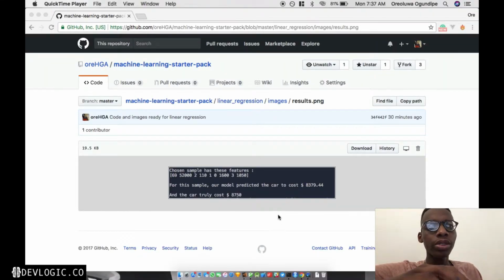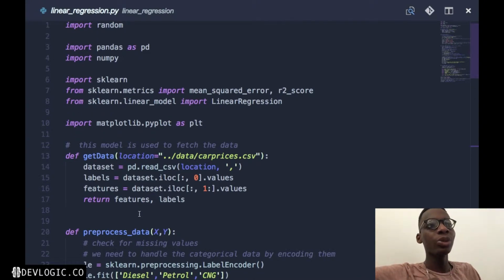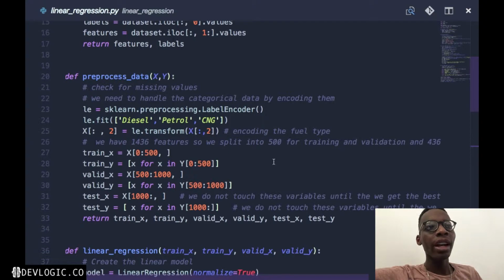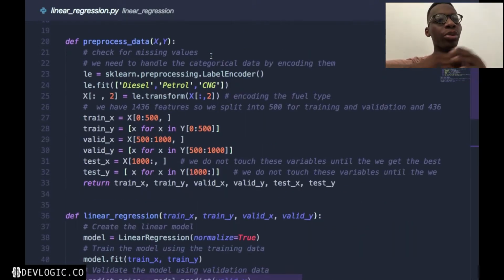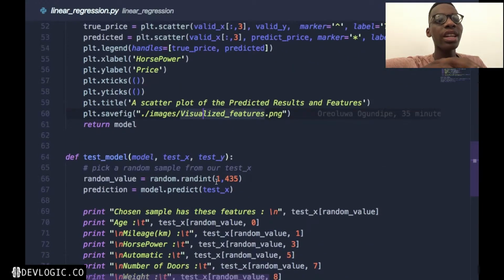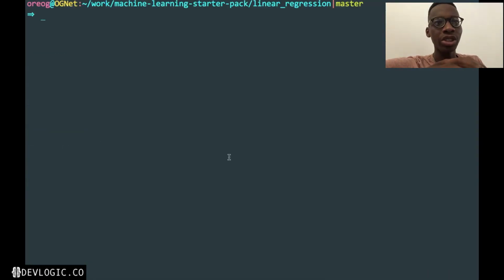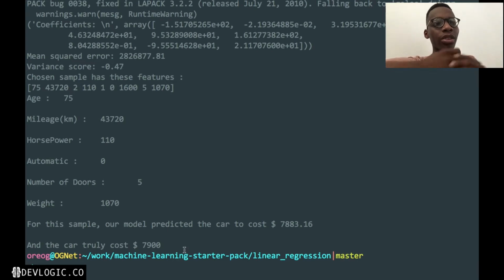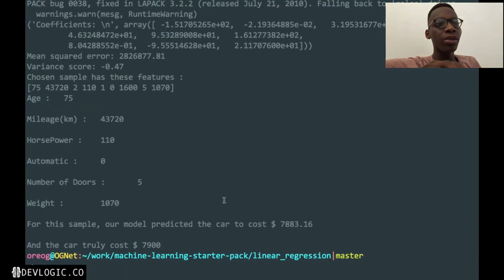Introduction to Linear Regression - Machine Learning Starter Pack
We have Oreoluwa Ogundipe taking us on a journey through Machine Learning with an introduction to Linear Regression.